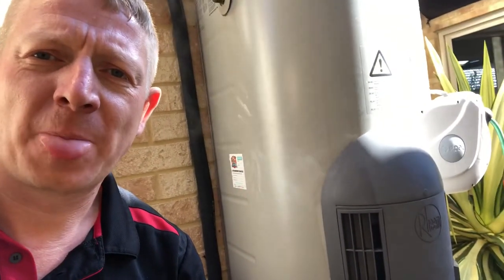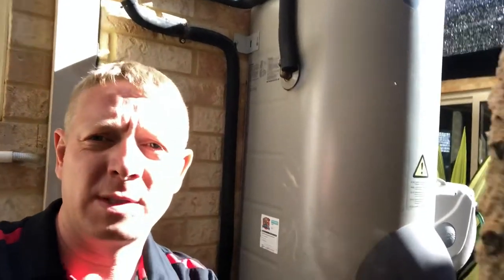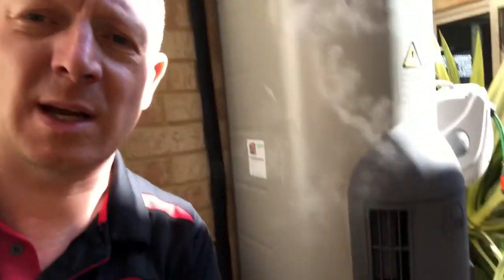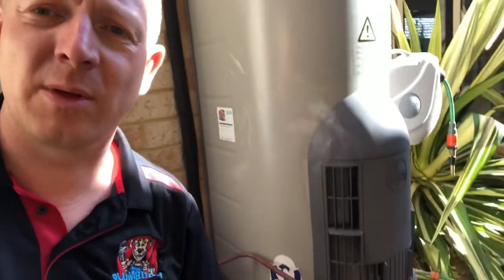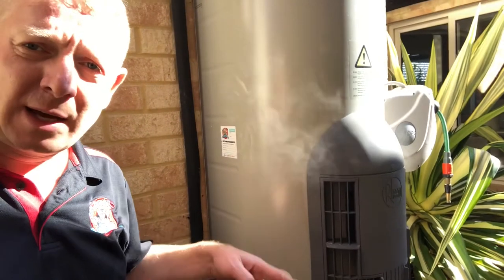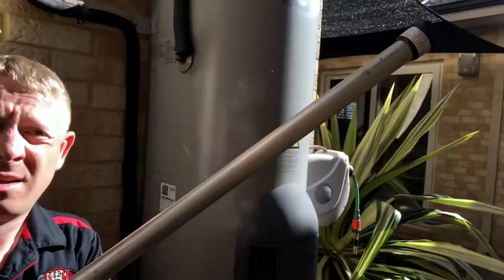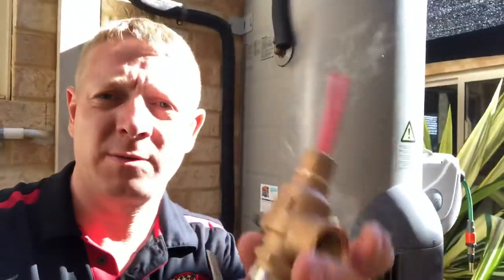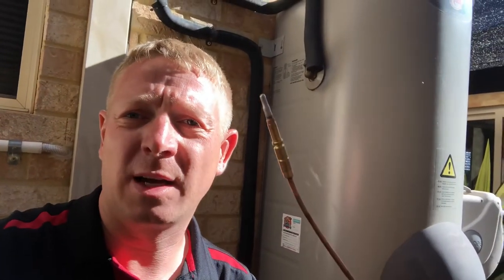Is Your Hot Water System Making A Strange Rumbling/Popping Noise? - Plumbdog Plumbing Perth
Is your gas or electric storage hot water system making a strange rumbling/popping noise? In the industry we call this kettling and what this most likely means is that you system is due for a major service and in particular needs its sacrificial anodes replaced and a tank flush to get rid of the anode residue.

Richard visits a client’s property to check what is causing a popping or rumbling noise in their hot water system.  He sees that the home has a two seven-year-old Rheem Stellar 330, and upon checking the noise is what in the industry calls kettling. It only means that the system is already overdue for a maintenance service.  The manufacturer recommends between 4-5 years when it comes to having them serviced. If there’s due diligence in doing this the lifespan of the hot water system which is usually within the 10-year manufacturer’s warranty, is usually prolonged to a lifespan of more than 20 years!

What do we do in a service? We check the valves and see if they need replacing since these have normal wear and tear life. We check the gas burner and replace the safety device which is the thermocouple.  This is responsible for keeping that pilot light on.  Last and definitely not the least, we deal with the kettling the with a tank flush and replacement of the sacrificial rods.  Inside in the centre of the hot water tank is a long magnesium rod, if there are any impurities inside the tank the idea is it sacrifices itself and gets attacked instead of the main tank. In due time the rod breaks down and Richard shows us a sample of one that needs replacing. The anode sediment sits at the bottom of the tank and as the tank boils it spins at the bottom and that’s the reason for the rumbling noise. It is the same concept with a kettle with limescale build-up thus the term “Kettling”. To get rid of the noise, Richard flushes the tank out and make sure there’s no residue left at the bottom of the tank. Once he is sure it’s clean, a new anode rod will be installed.

It is important that we have our hot water tanks serviced in the recommended time frame to make sure it is running smoothly.  We must remember that they have normal wear and tear and will need a check-up too every now and then.  The most important part having professionals check them so if the system is still in the warranty period will not be voided.